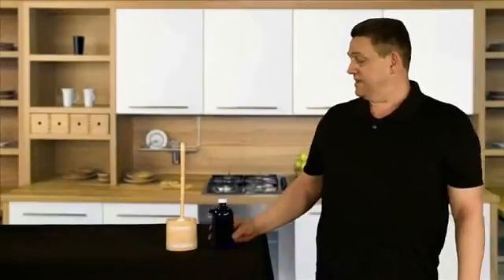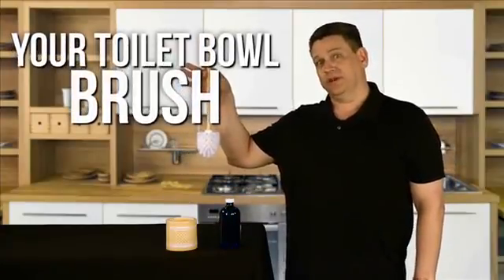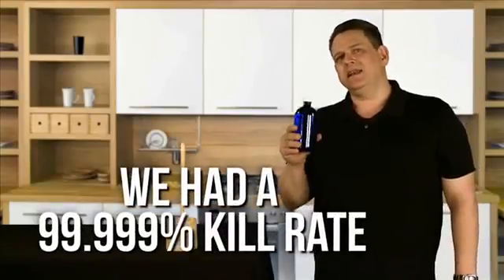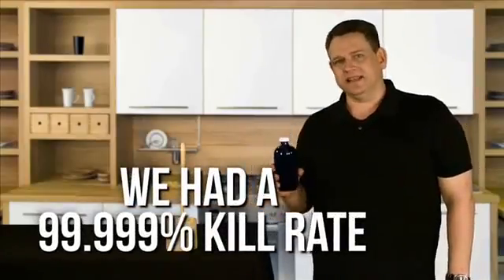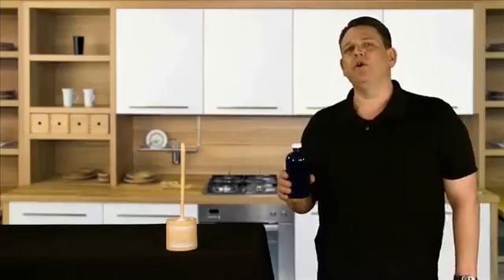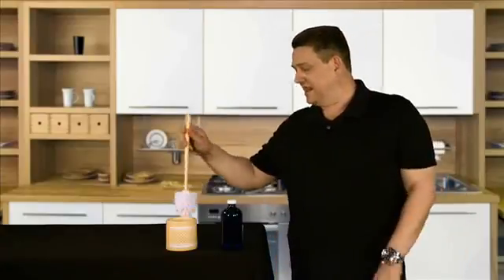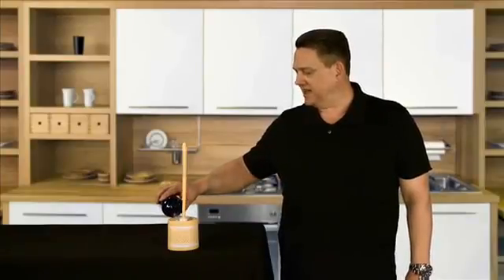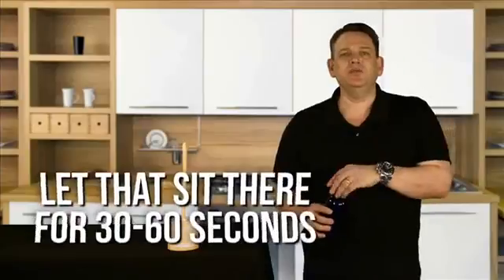Killing Viruses & Bacteria with Enagic's 2 5 pH Strong Acidic Water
Enagic's pH 2.5 water has a distinct chlorine like smell. Do not be alarmed, there is no chlorine bleach per se in the pH 2.5 acid water. It is sometimes referred to as Hypochlorous Acid Water and has very special disinfecting & therapeutic properties.

    No other Ionizer produces 11.5 and 2.5pH water that Enagic’s Medical devices produces, no matter what they claim. These waters are very powerful cleaning, disinfecting and therapeutic solutions.

    2.5 pH Strong Acidic Water has very potent anti-microbial properties. It has an oxidation/reduction potential (ORP) of greater than +1,100mV. While the alkaline portion of the water gains electrons, the acidic portion loses electrons. This creates a solution with a highly positive +ORP measurement, becoming a free radical water far greater than conventional tap water. Remember the function of free radicals in your body, is to strip electrons from other molecules: they are capable of rapidly destroying bacteria, fungus, and viral pathogens.

    Strong acidic water is a Japan Hospital proven anti-bacterial, anti-microbial, and antifungal for use on skin, foods, plants, countertops, etc. In Japan it has been used as a disinfectant in hospitals and restaurants for many years.

    Strong Acid Water was approved for use disinfecting food products in the United States in June 2002, in accordance with food hygiene law, under the name hypochlorous acid water.

    The FDA, EPA, and USDA have approved 2.5 pH water and 11.5 pH water for use in food handling and processing, and for chemical free cleaning & sanitation in the US.”

    Enagic's brand Ionizers are the worlds only brand of Water Ionizers that are WQA Certified with the Gold Seal! This allows for the use of Kangen Machines in the Commercial Market. Hospitals, Restaurants, Hotels, Grocery Stores, Vet Clinics, Salons, etc..

    For more information on how you can get a Kangen Water Machine in your home.. Visit:

Kevin & Sarah Chabot, Independent Distributors, Enagic USA, Inc.